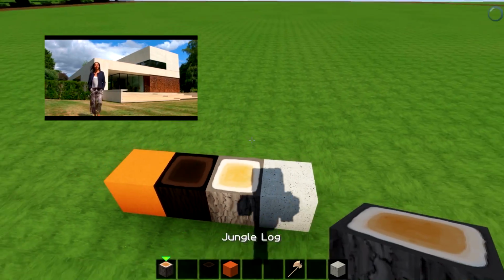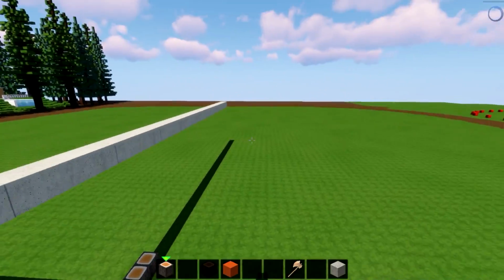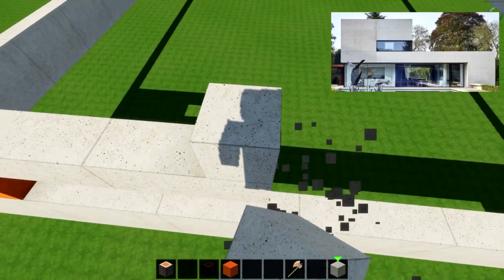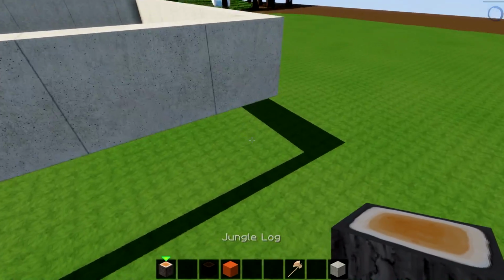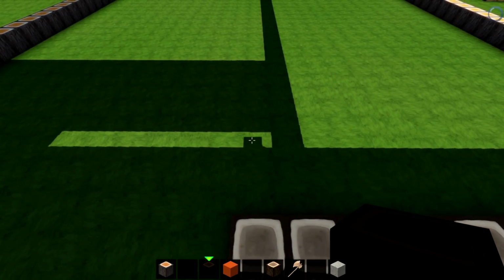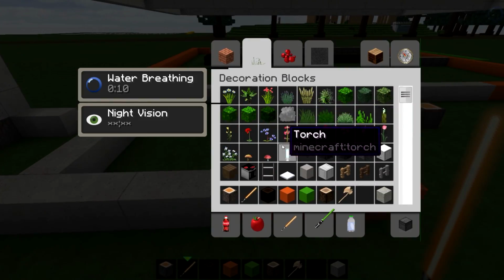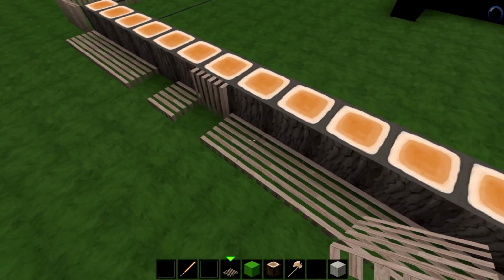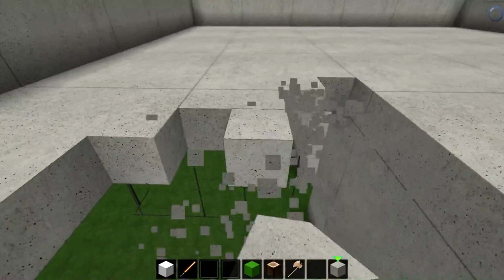Minecraft Lets Build a Modern House - 'House of the Year 2018' Ep1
Lets build a modern house in minecraft.  How to build a modern house in minecraft.  Episode one sees andyisyoda set out the foundations and basic structure of the house.  The house is based on a house called 'Pheasants'.

• PROCESSOR: Intel Core i7-8700K Coffee Lake CPU, 6 Cores, 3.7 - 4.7GHz
• Power Supply: Corsair RM850x 80 PLUS Gold 850W PSU
• GRAPHICS CARD: NVIDIA GeForce GTX 1080 Ti 11GB
• CASE: Phanteks Enthoo Pro Case - White
• MOTHERBOARD: Asus STRIX Z370-F GAMING Motherboard
• COOLER: Corsair Hydro H100i V2 CPU Cooler
• Memory: 16GB DDR4 3000MHz Memory
• M.2 PCIe SSD: 250GB Samsung 960 EVO M.2 PCIe SSD
• Case Lighting: Green LED Case Lighting